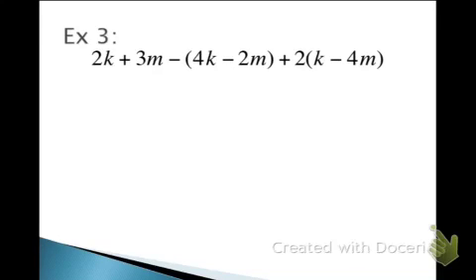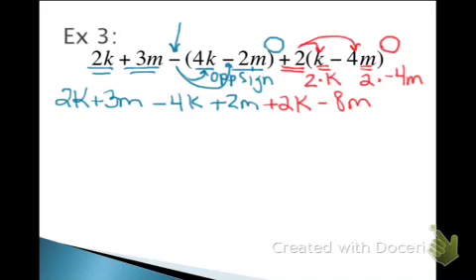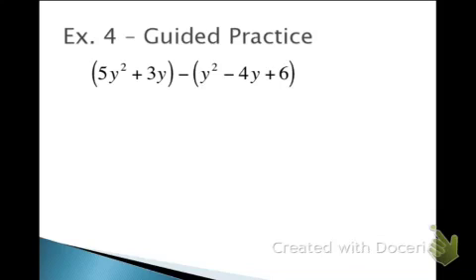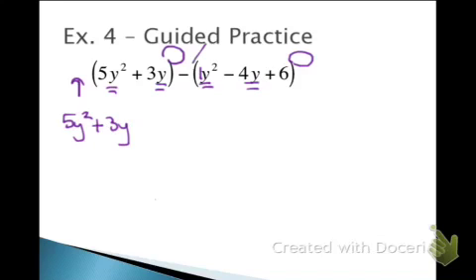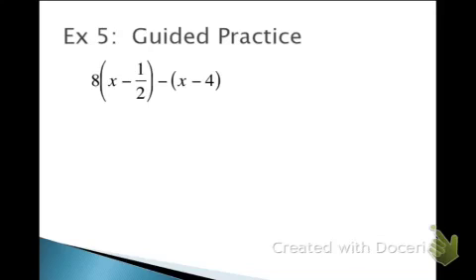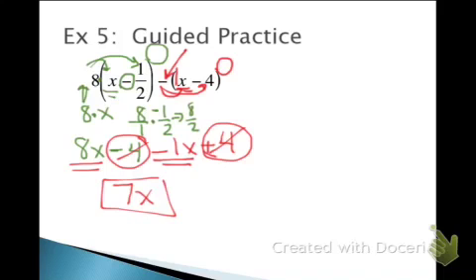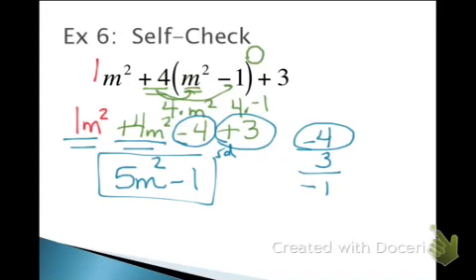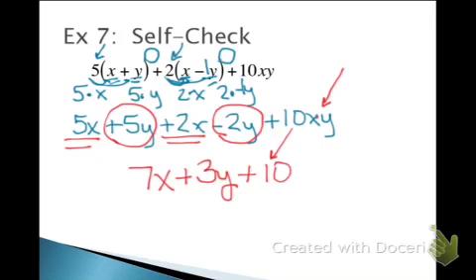Adding & Subtracting Polynomials, Part 2